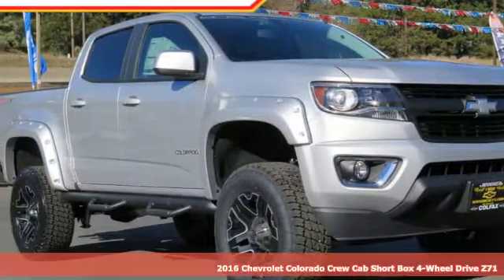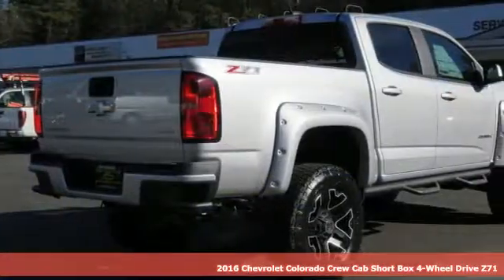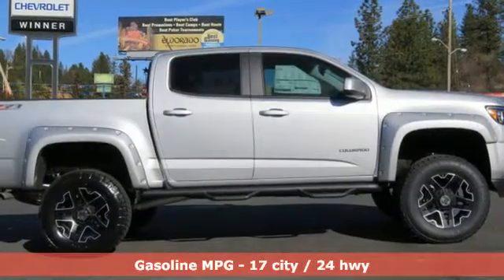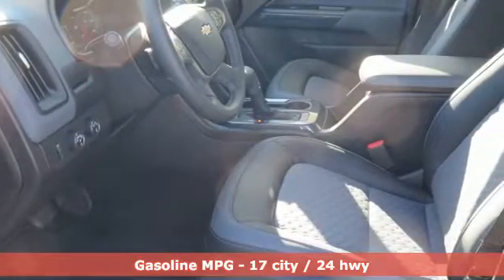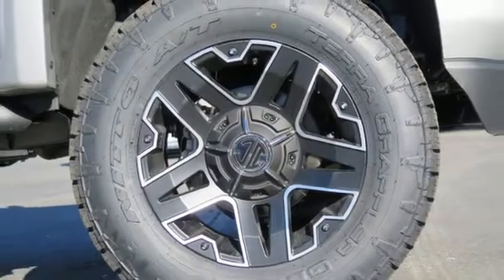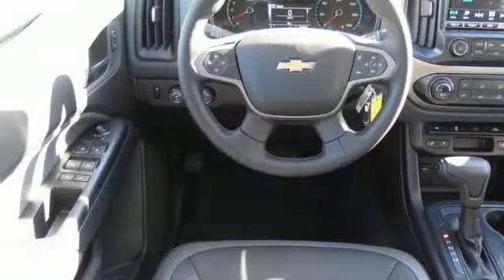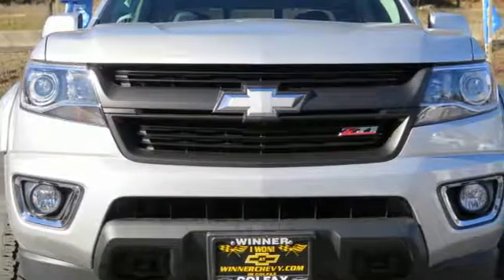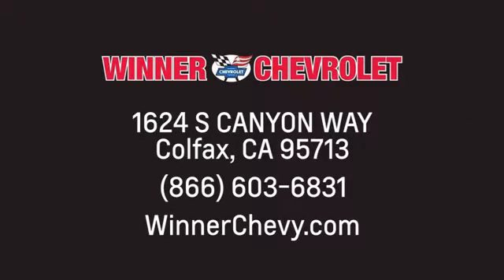New 2016 Chevrolet Colorado Colfax CA Sacramento, CA #14421 - SOLD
Year: 2016
Make: Chevrolet
Model: Colorado
Trim: 4wd Z71
Engine: 3.6 Liter DO
Transmission: Automatic
Color: Silver
Stock #: 14421
VIN: 1GCGTDE37G1375713

Address:
1624 South Canyon Way